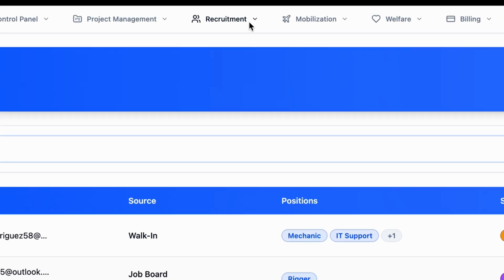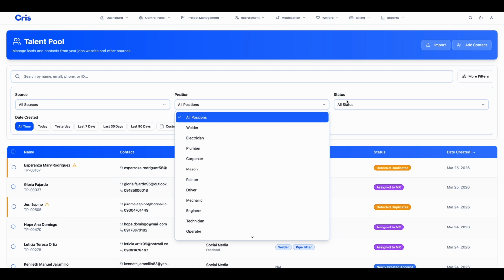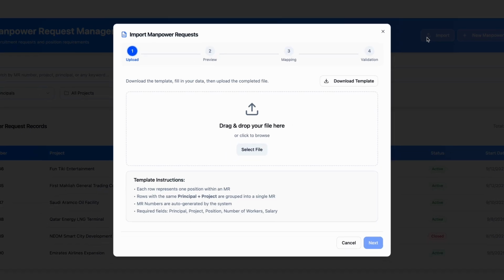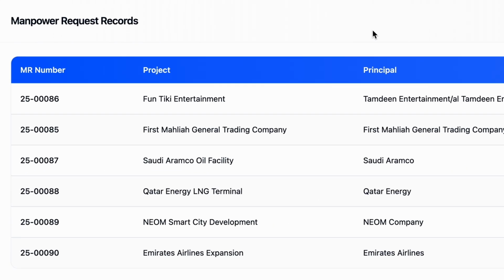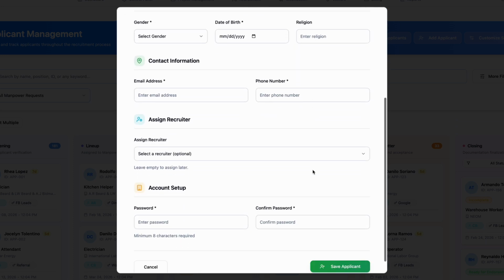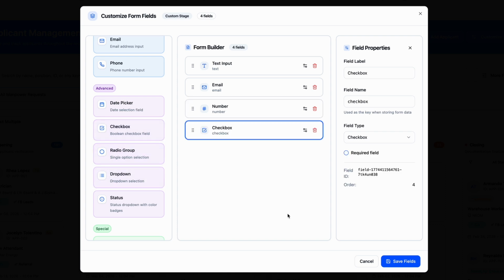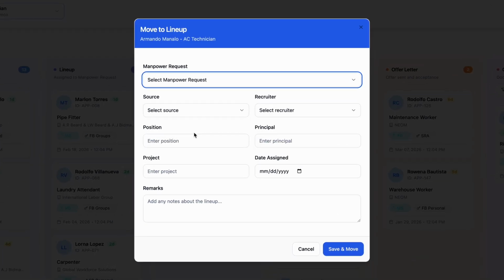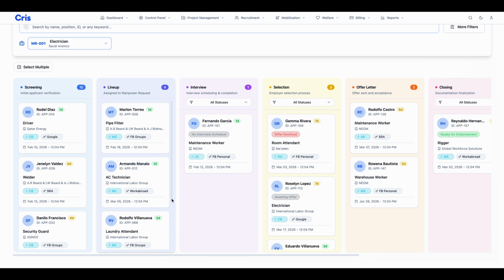Recruitment Module Explained in Just 8 Minutes — CRIS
I'll take you through the entire recruitment process inside CRIS — from the moment a candidate enters your database to the moment they get endorsed for mobilization. Everything your recruitment team needs, in one module.

In this video, we cover all 3 sub-modules:

🧑‍💼 Talent Pool
• Add contacts manually or bulk import via spreadsheet with column mapping and validation
• View and edit full applicant profiles — personal info, education, work experience, trainings, resume/CV uploads
• Detect and resolve duplicates using side-by-side Duplicate Comparison View
• Assign contacts directly to active Manpower Requests
• Filter, search, and manage your entire candidate database

📌 Manpower Request
• Navigate the Manpower Request List — Draft, Active, and Closed tabs
• Use the MR Creation Wizard to build job orders step by step
• Create Manpower Requests even before accreditation (pre-accreditation support)
• Link positions to principals and projects
• Edit, view, and print official MR forms

📋 Applicants for Recruitment (Kanban ATS)
• Visual Kanban board with configurable stages — Screening, Lineup, Interview, Selection, Offer, Documents, Medical, Closing, Endorsement
• Applicant Cards showing key info at a glance
• Full Applicant Modal for detailed profiles and stage history
• Stage Compliance tracking — complete requirements before moving candidates forward
• Bulk Compliance actions for processing multiple applicants at once
• Stage Move Modal for organized pipeline movement
• Recruitment Stage Builder — customize your pipeline to match your agency's process

This is where your recruiters live every day. CRIS replaces scattered spreadsheets and manual follow-ups with one streamlined pipeline — so candidates move faster and nothing gets missed.

CRIS (Cloud Recruitment Information System) — end-to-end digital recruitment built for overseas staffing agencies.

📞 Talk to Nix (Account Manager): 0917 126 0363